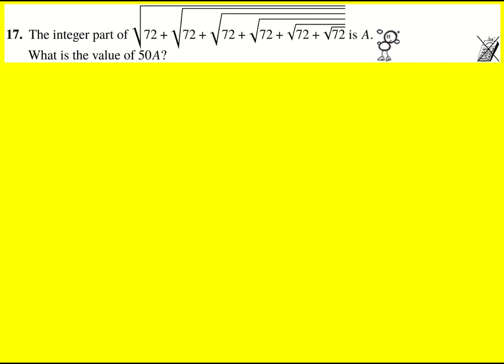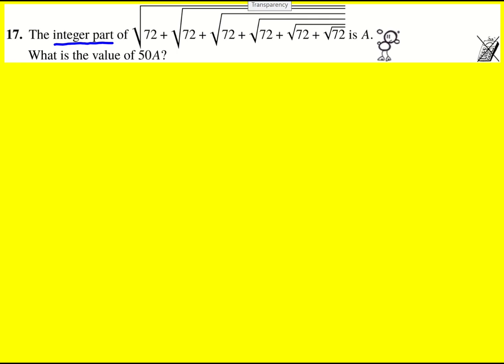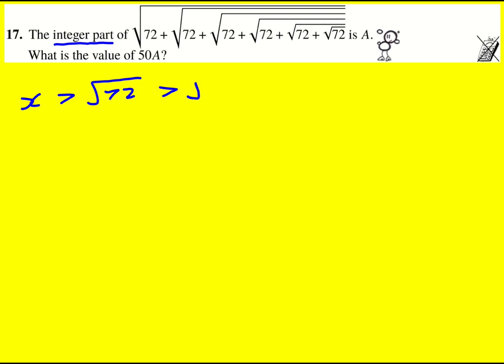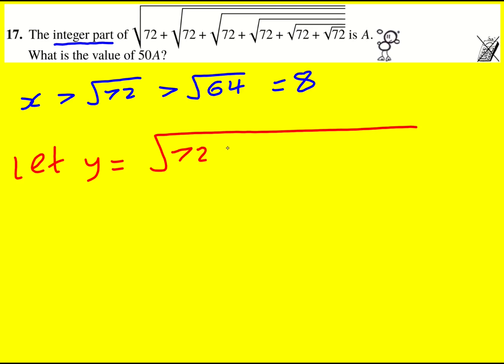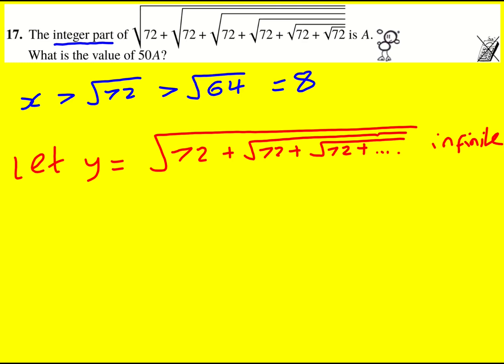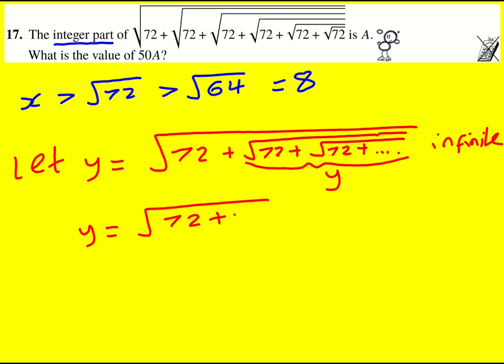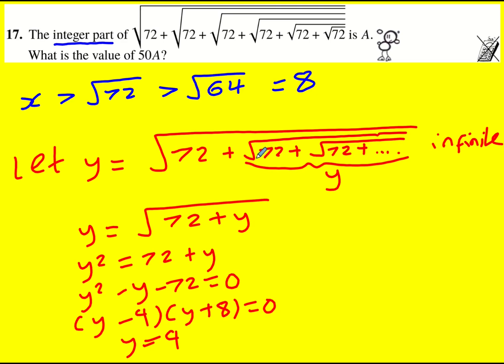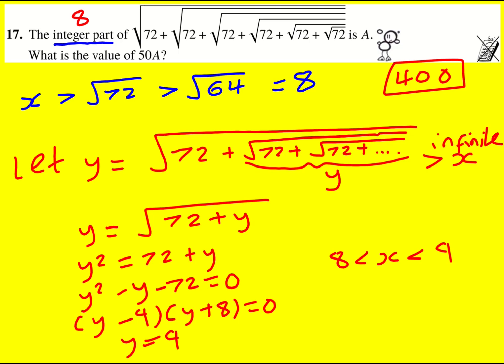SK 2023 q17 (Maths: UK Andrew Jobbings Senior Kangaroo)